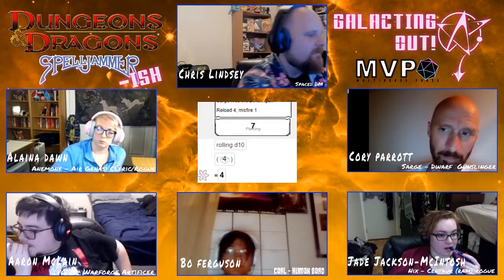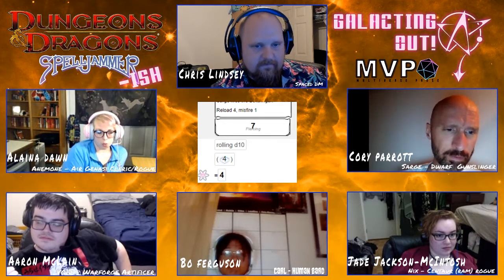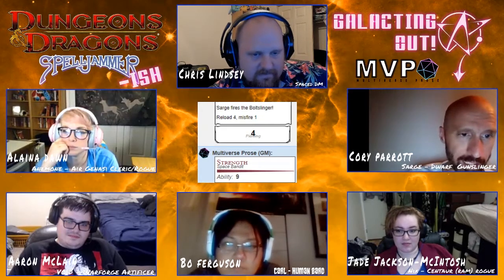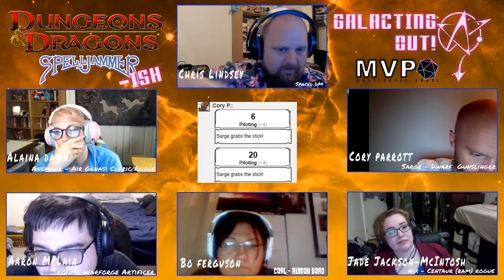Galacting Out: Web (C1:S2:E2)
Spaced out DM, Chris narrates the travels of Alaina, Aaron, Bo, Cory, and Jade as they explore a strange universe where magic has replaced technology and space travel is common place!